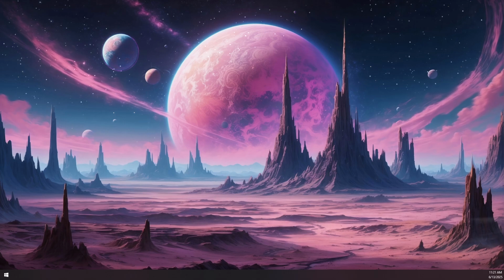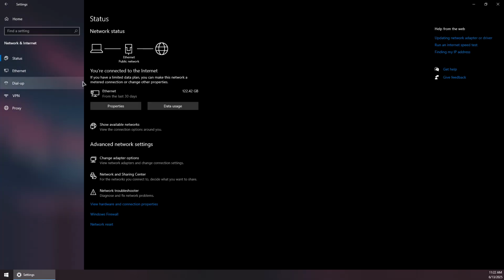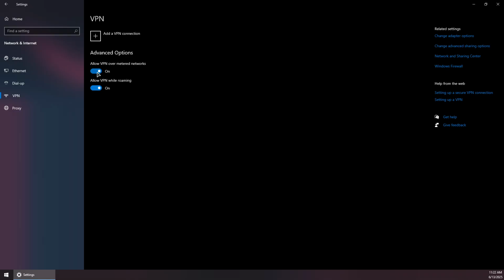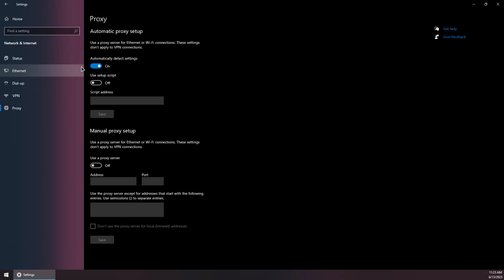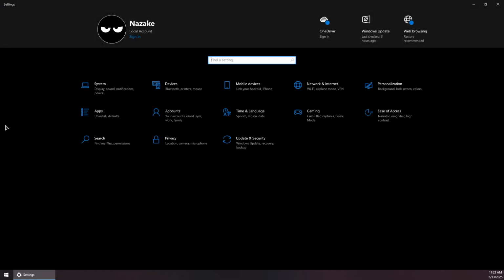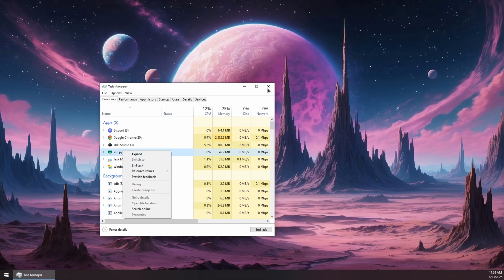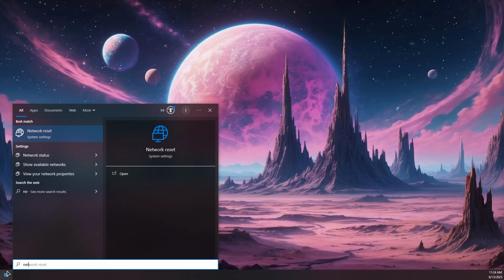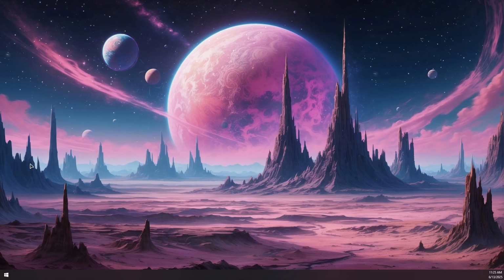How To Turn Off VPN in Windows 10 & 11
Learn how to quickly and easily turn off your VPN in Windows 10 and 11 with this step-by-step guide. Whether you're troubleshooting connectivity issues or just need to disable your VPN temporarily, this tutorial covers all methods, including disabling via settings and the taskbar. Perfect for beginners and advanced users alike!